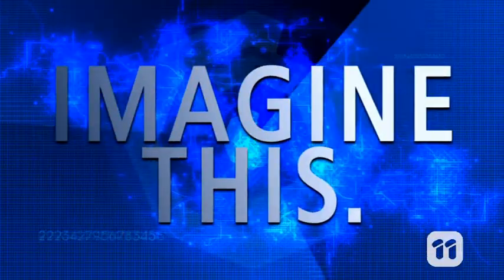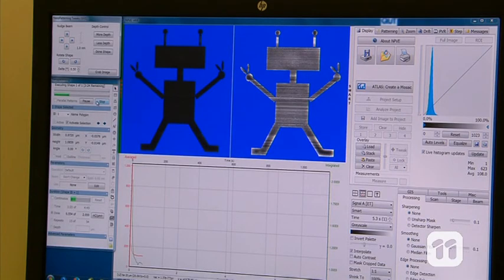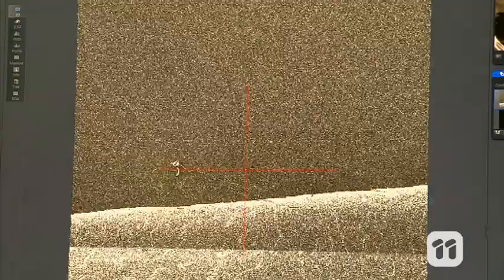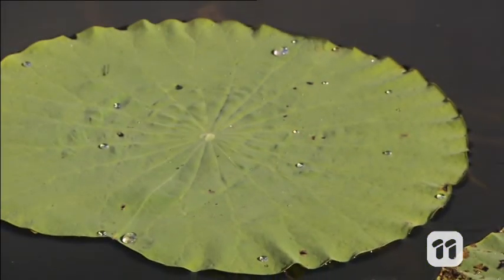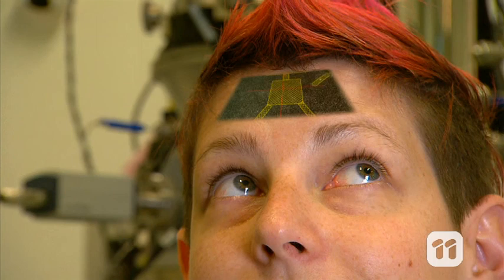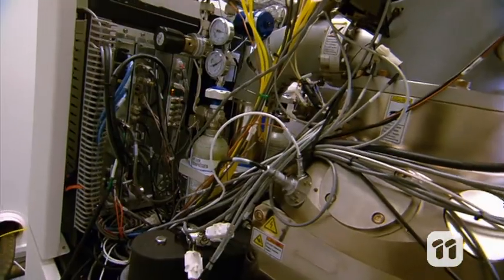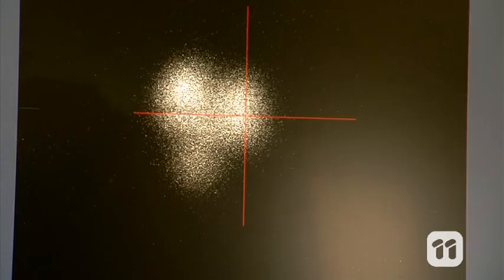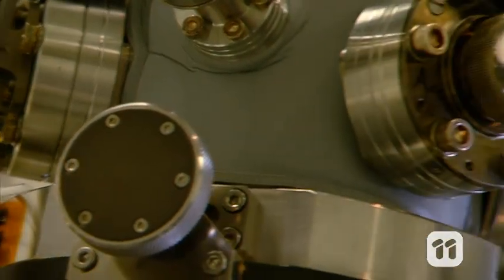Scope TV: Nanobots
Imagine this…robots tinier than a full-stop being injected into our bodies to fight deadly diseases.
It may seem like science-fiction, but at QUT, Physicist Lena Wolff is part of a team working on making it a science-fact, using this…a nano-bot.